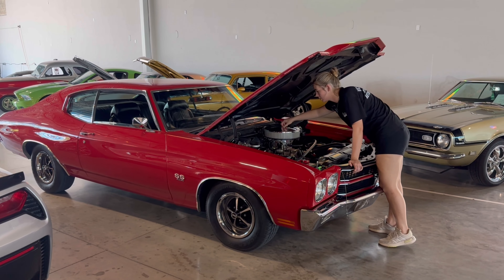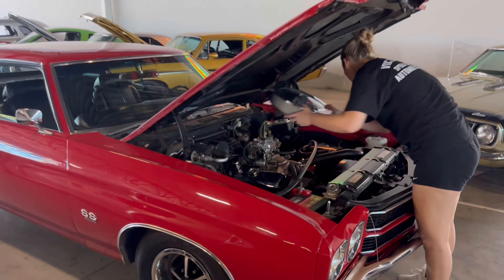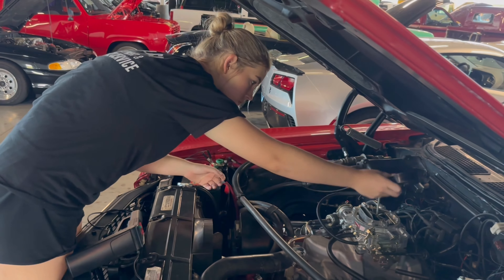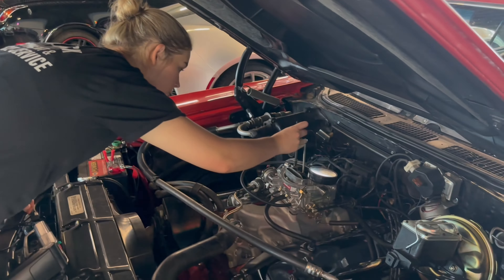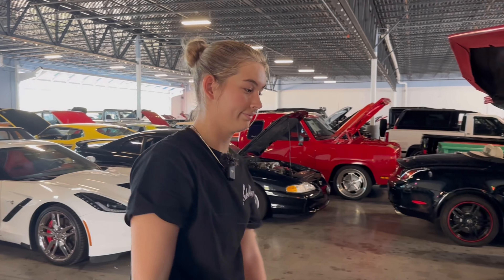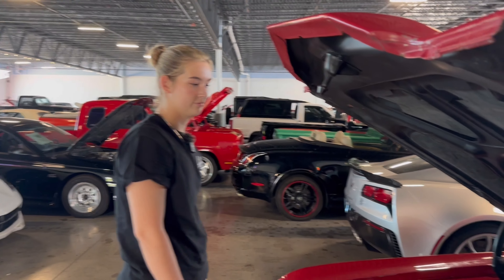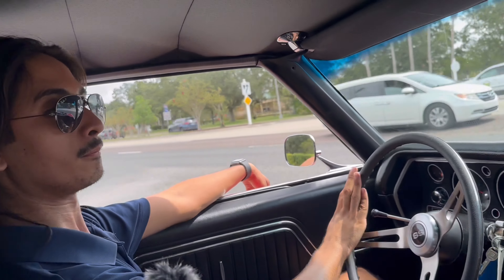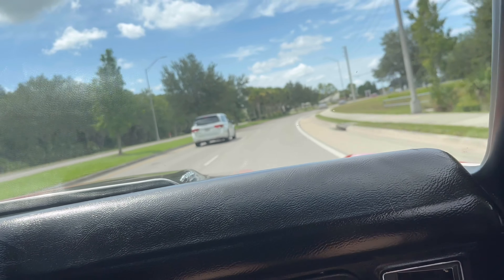Edelbrock Carburetor tuning on a 1970 Chevelle 454.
Did this @EdelbrockUSA tune on a 1970 Chevy Chevelle at @SkywayClassics before I left for school. Love this car. I will post a bunch more tuning videos. Please watch.